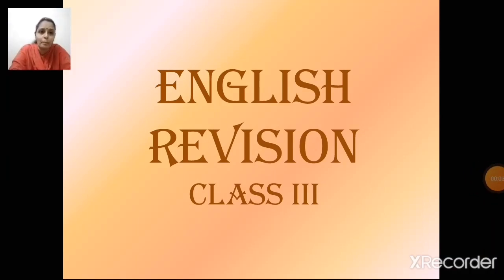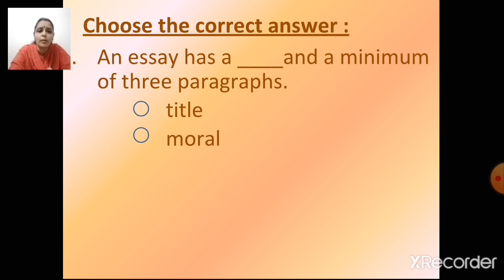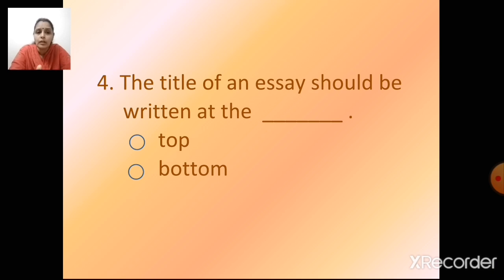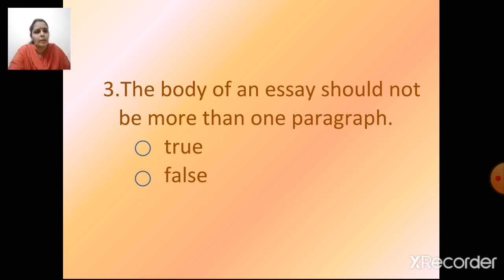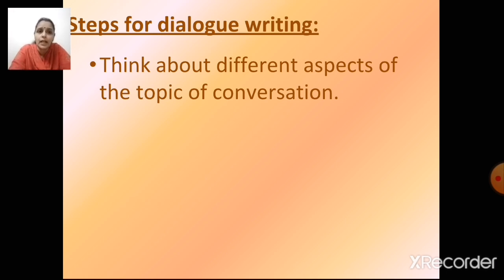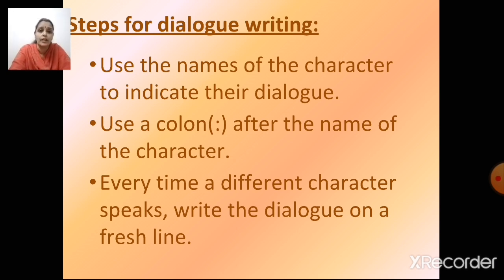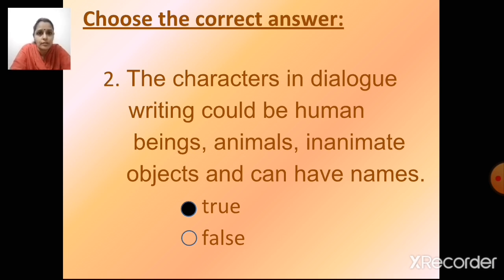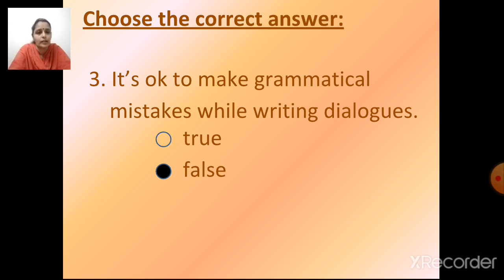Class 3 English Composition SA1 Revision 17 Sept 2020